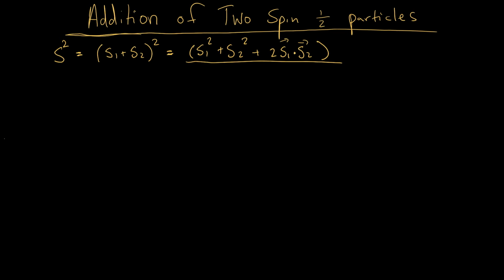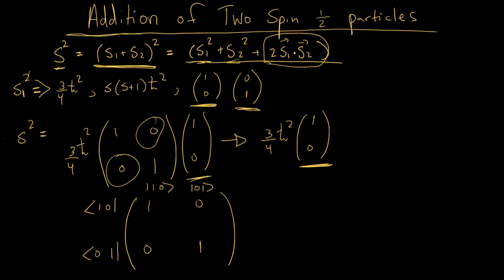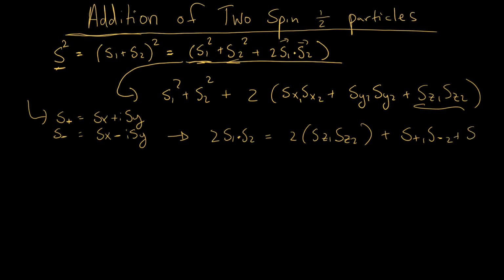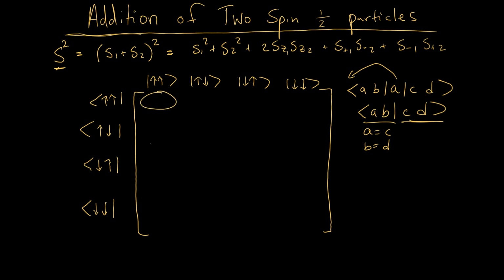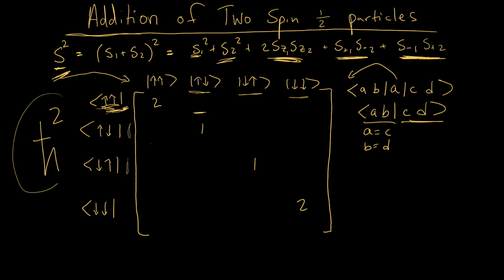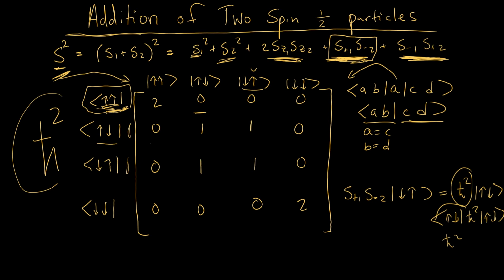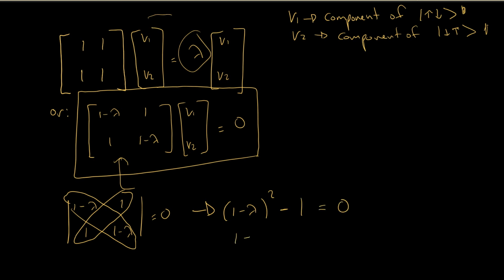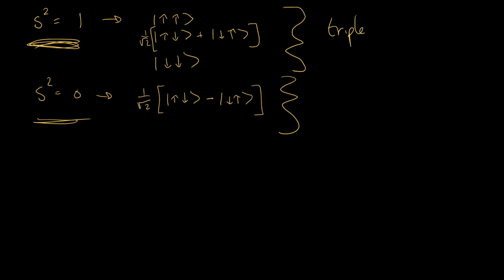Quantum Mechanics: Addition of 2 Spin 1/2 Particles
I tried to make this as quick as possible while keeping all the important bits! I hope it helps some.